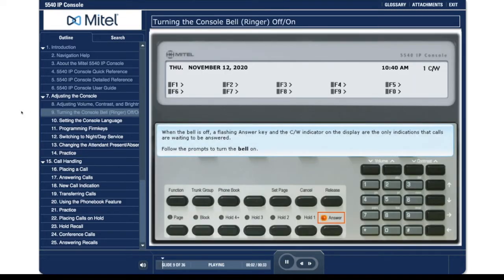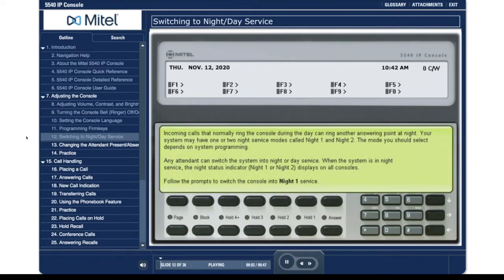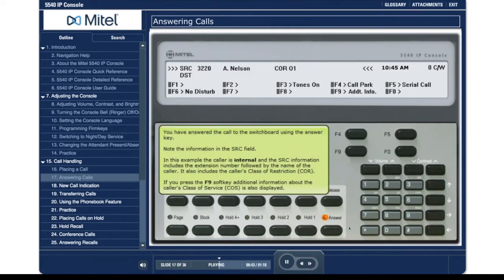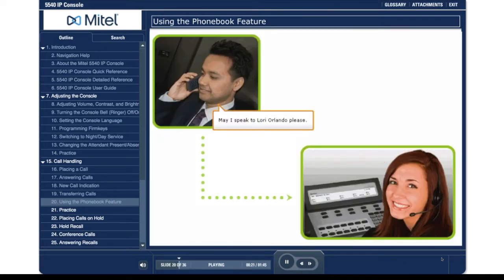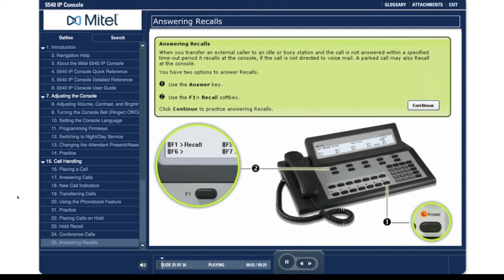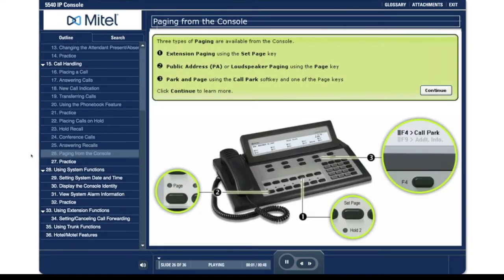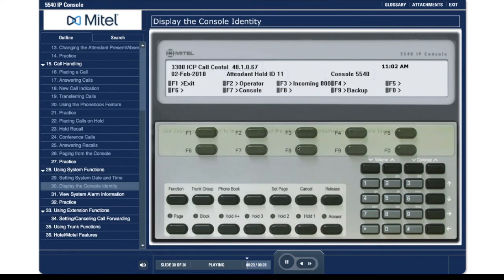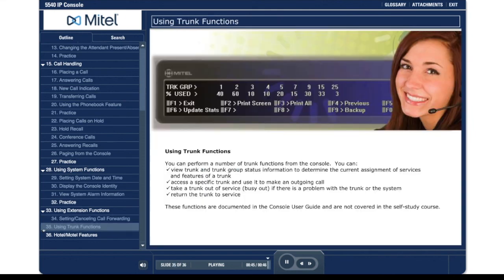MiVoice Business Console: 5540 IP Console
This video demonstrates how to use the 5540 IP Console with MiVoice Business.